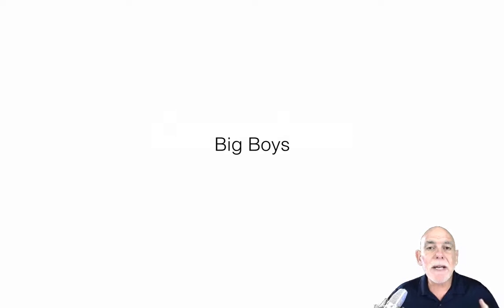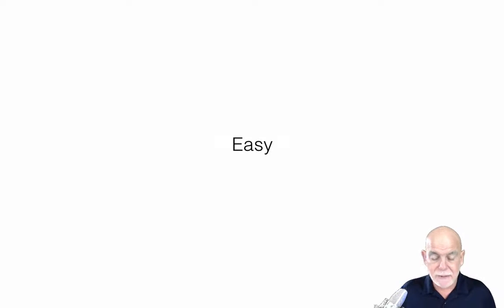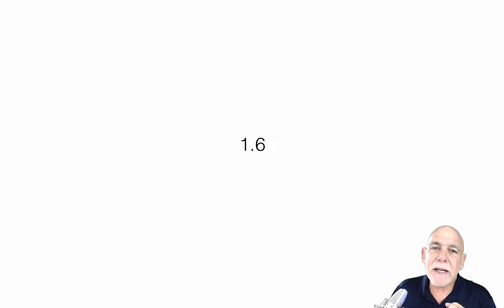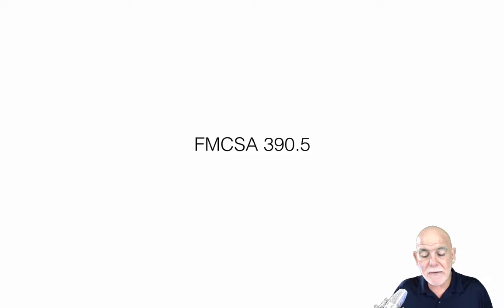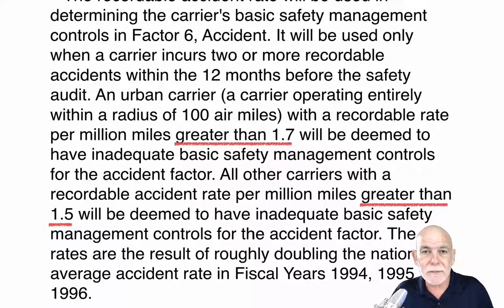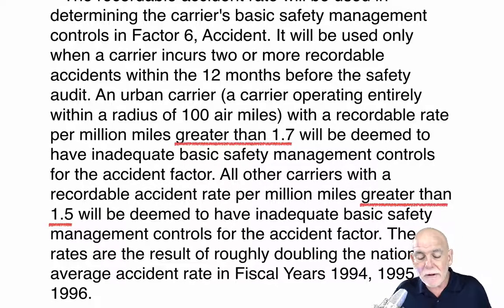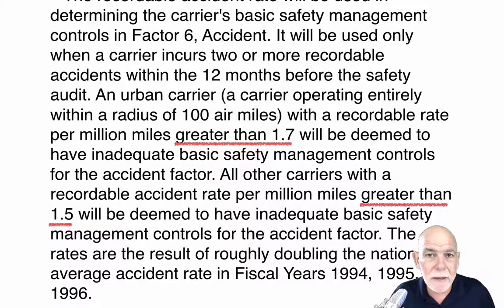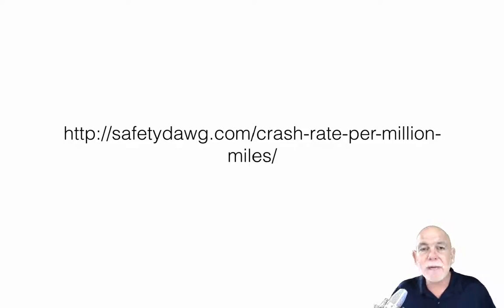AMA Crash Rate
The Crash Rate per Million Miles, and why you need to know your companies number!

Why should you consider "Virtual Truck Driver Traning" right now?